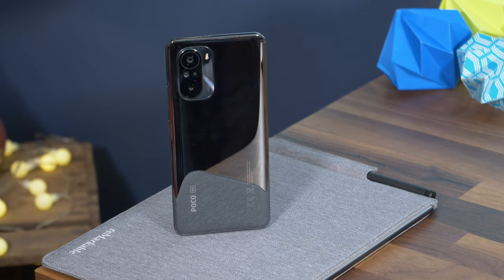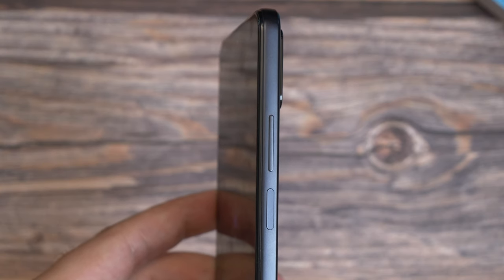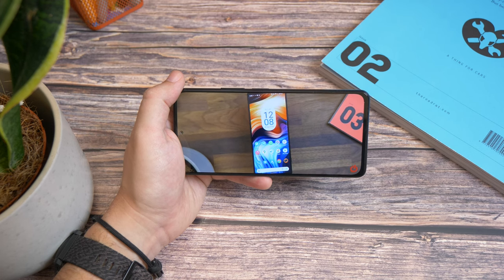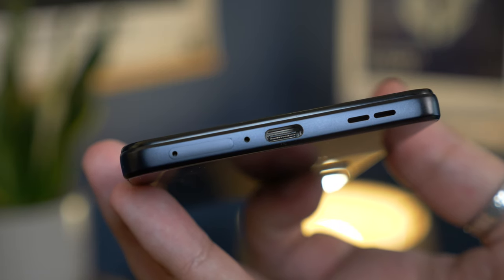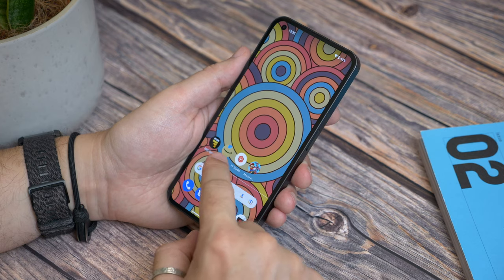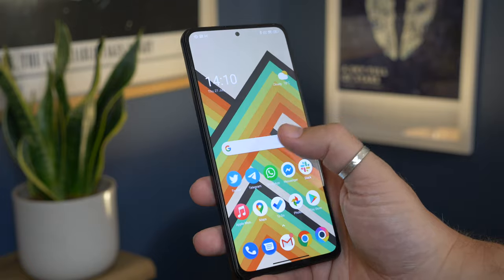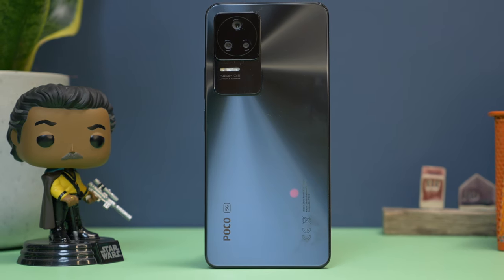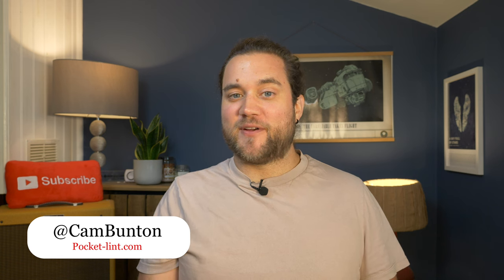Poco F4 review | Still the best value phone?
Lots of phone makers like to boast about how their phone is the most competitive device in its price range. And we often see "best value for money" banded about with little care, but few phones actually deliver performance far above their price point.

In 2021, however, the Poco F3 did. Xiaomi's sub-brand delivered a phone that was as speedy and smooth as a flagship phone, with a great, vibrant display, fast charging and a very affordable price. So how do you build on that?

For 2022, the Poco F4 was released to do just that, but with it featuring the exact same chipset as the F3, does it improve things, or is it just the same phone in a different body?

See the best Poco F4 deal we've found in your area*